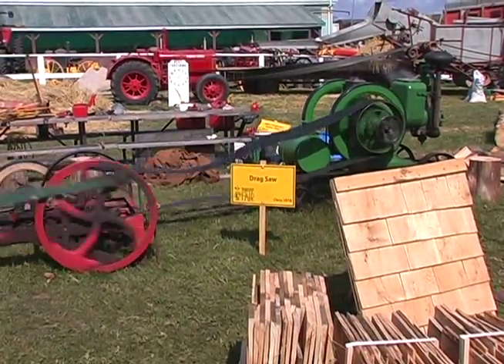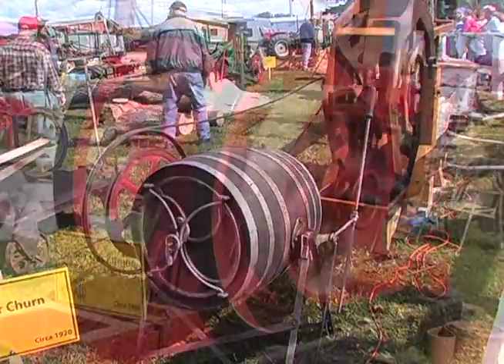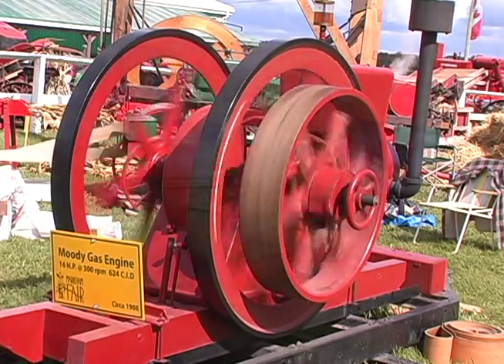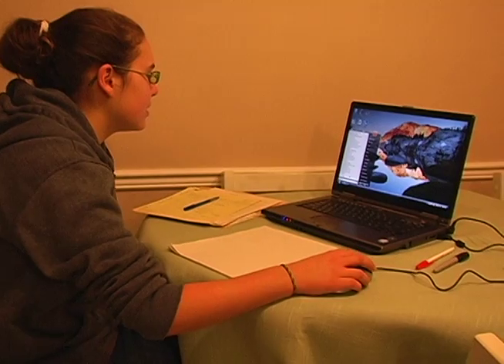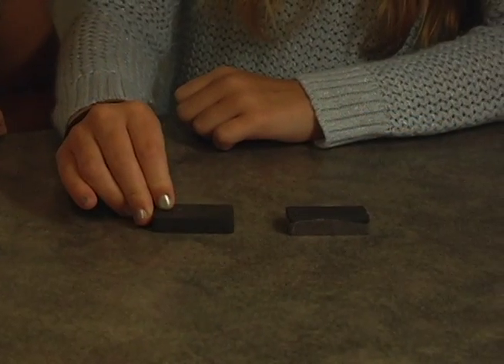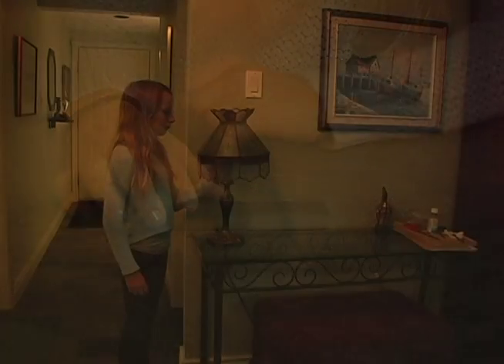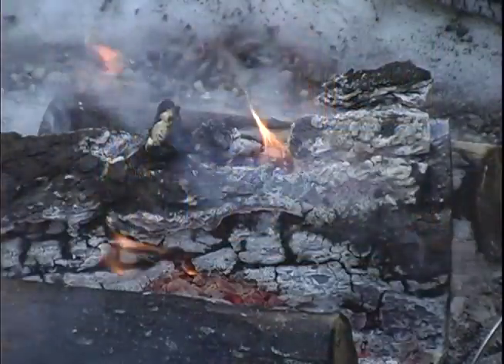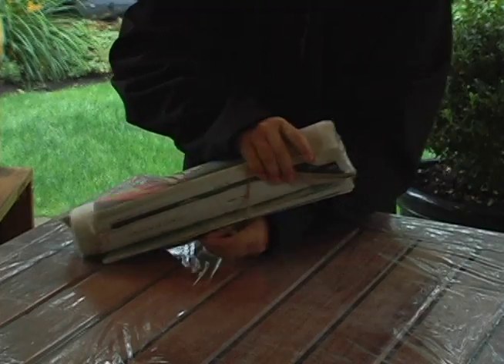4031 Understanding Force, Work and Energy